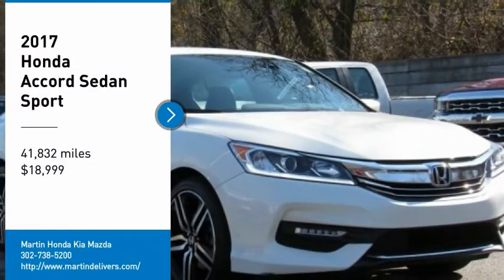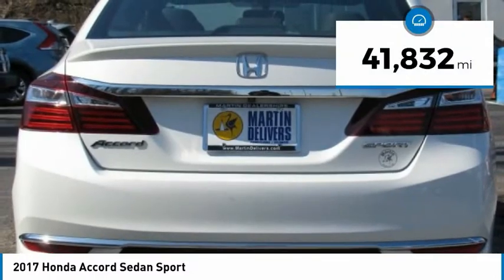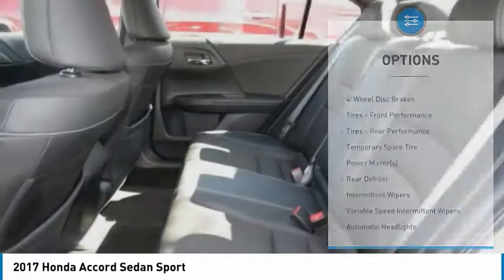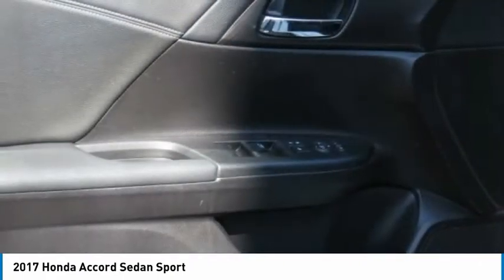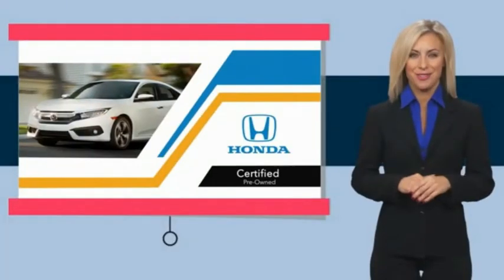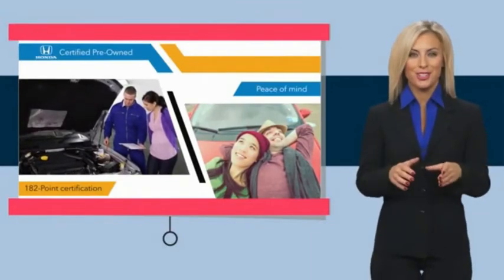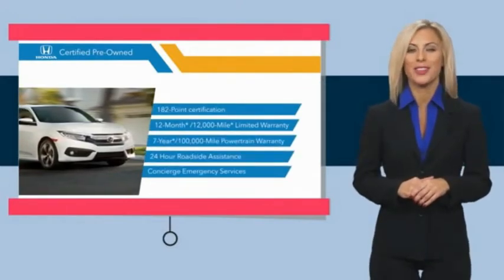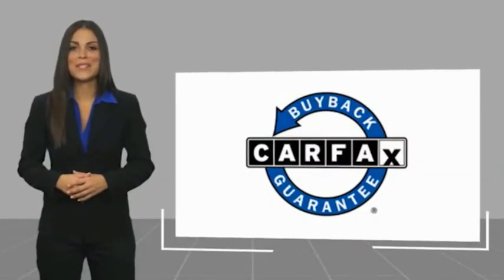2017 Honda Accord Sedan Martin Honda Kia Mazda T15947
2017 Honda Accord Sedan Sport

Certified. White Orchid Pearl 2017 Honda Accord Sport FWD CVT 2.4L I4 DOHC i-VTEC 16V Alloy wheels, Cloth Seat Trim, Exterior Parking Camera Rear.Recent Arrival! 26/34 City/Highway MPGHondaTrue Certified Details:* 182 Point Inspection* Roadside Assistance* Warranty Deductible: $0* Vehicle History* Transferable Warranty* Limited Warranty: 12 Month/12,000 Mile (whichever comes first) after new car warranty expires or from certified purchase date* Powertrain Limited Warranty: 84 Month/100,000 Mile (whichever comes first) from original in-service date* Roadside Assistance for the duration of the Certified Pre-Owned Limited Warranty. Up to two complimentary oil changes within the first year of ownership. SiriusXM 90-Day TrialAwards:* ALG Residual Value Awards * 2017 IIHS Top Safety Pick+ (When equipped with Honda Sensing and specific headlights) * 2017 KBB.com 10 Most Awarded Brands * 2017 KBB.com Brand Image AwardsKelley Blue Book Brand Image Awards are based on the Brand Watch(tm) study from Kelley Blue Book Market Intelligence. Award calculated among non-luxury shoppers. Kelley Blue Book is a registered trademark of Kelley Blue Book Co., Inc.